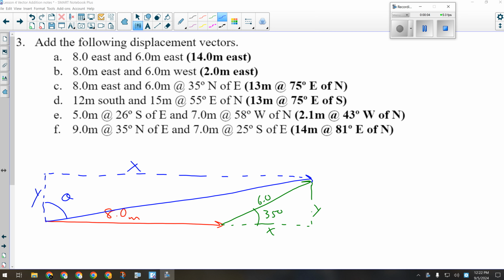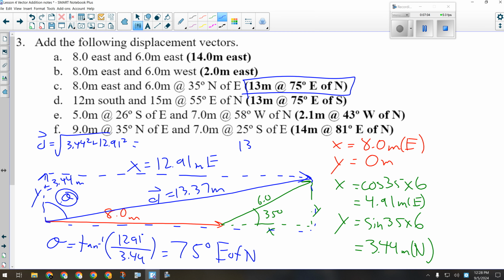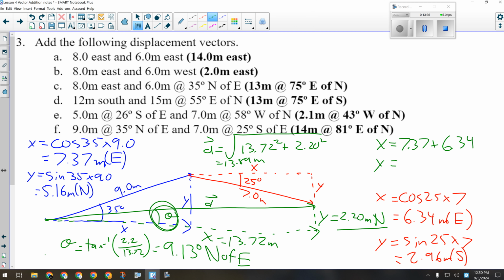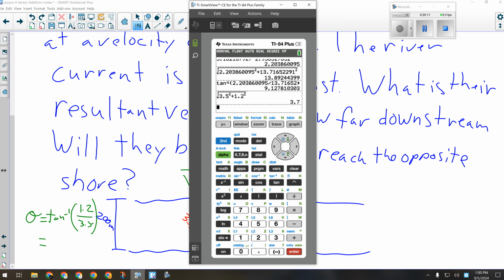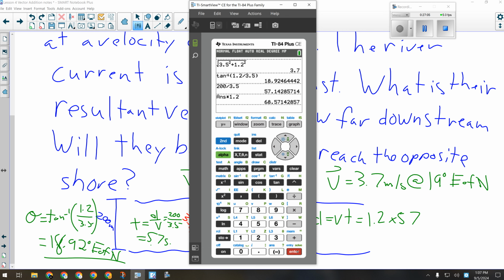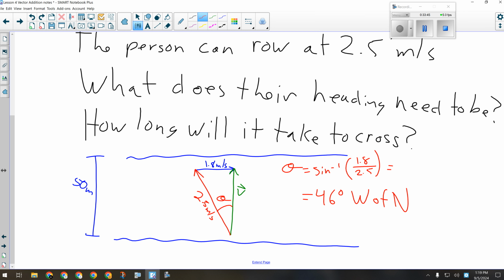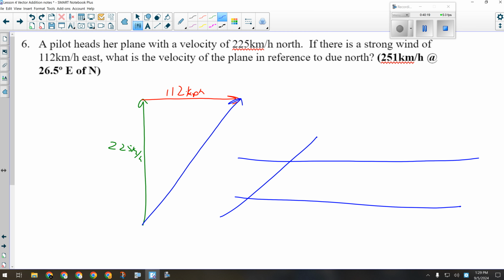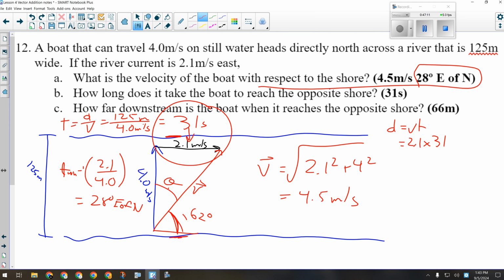Physics 20 Kinematics Lesson 4 Vector Components Part 3